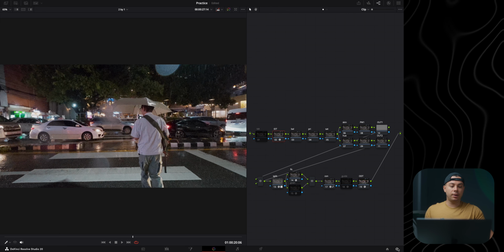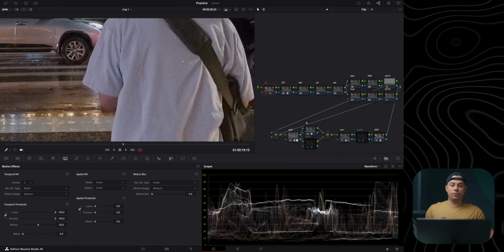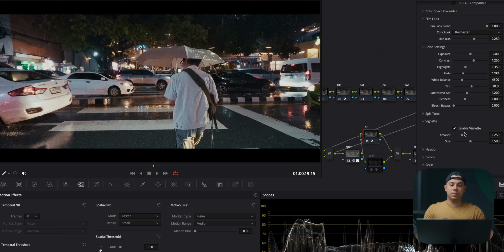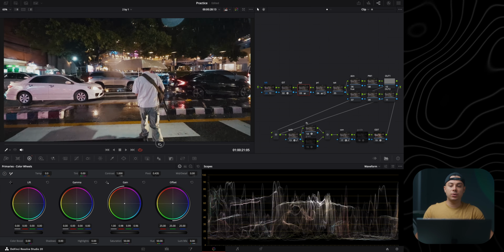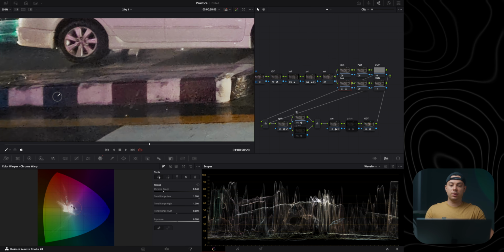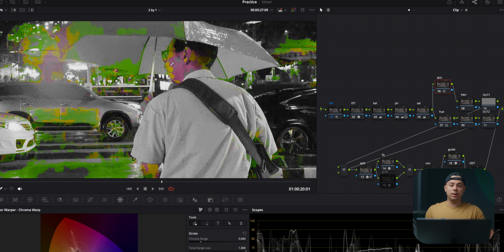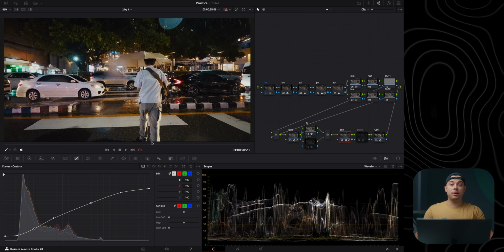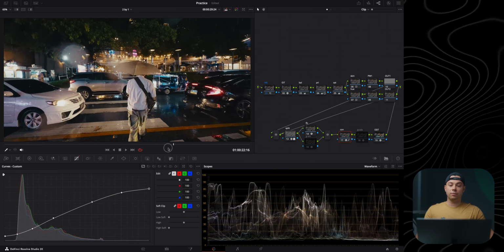Color Grading DJI Action 5 Pro D-Log M (Low Light) - Davinci Resolve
My camera
Lens
ND Filter
Pocket camera
EDC bag
Key light
Microphone

0:00 Before & after
0:29 Project settings & node tree
1:07 CST in & out
2:07 Noise reduction
4:17 Applying film look creator
6:18 Correcting white balance & exposure
7:59 Cleaning the magenta tint
11:42 Fixing the skin tones
13:52 Adding filmic contrast
15:29 Adding a split tone
18:22 Summary